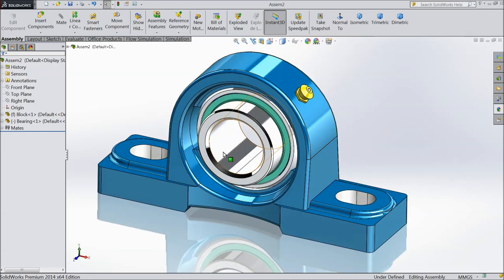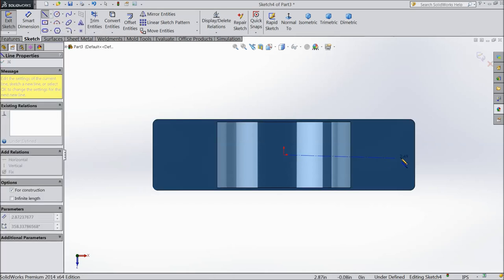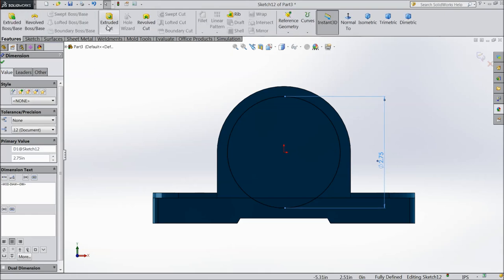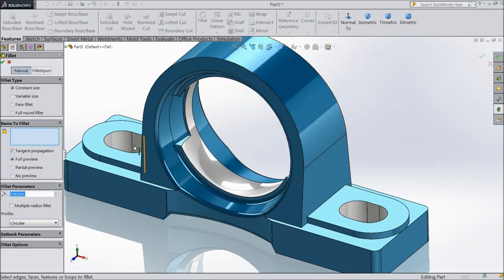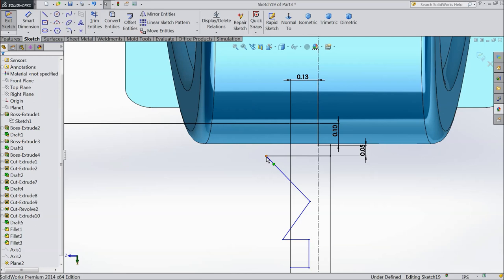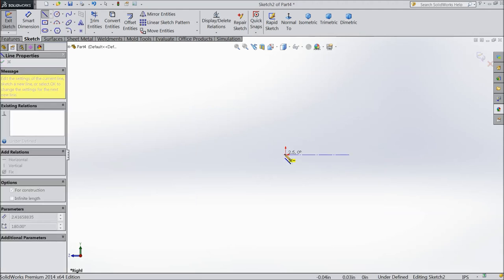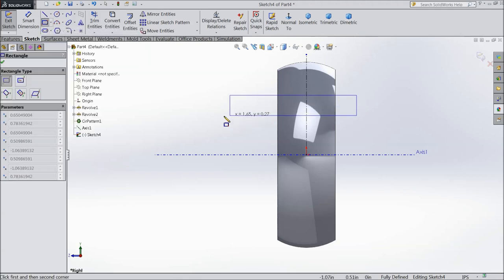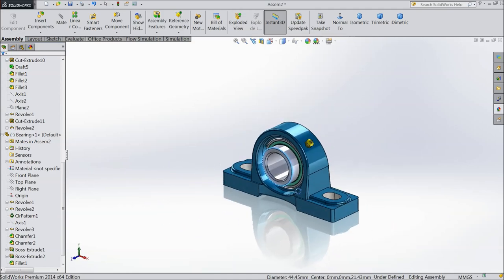SolidWorks tutorial | sketch Pillow Block Bearing in Solidworks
in this tutorial video i will sketch Pillow Block Bearing in Solidworks.
there are two parts.
1)Block
2)Bearing
& i will Assemble at the end of video .